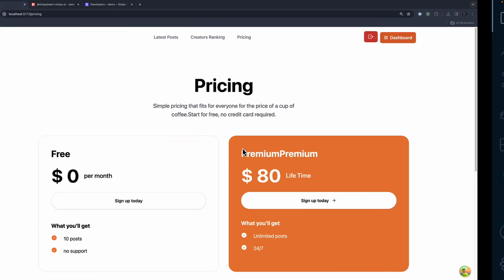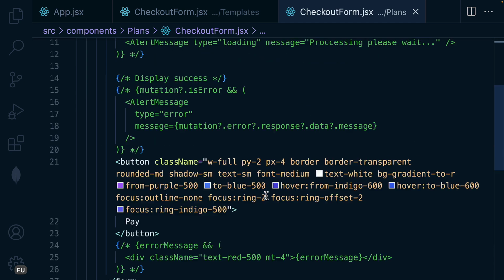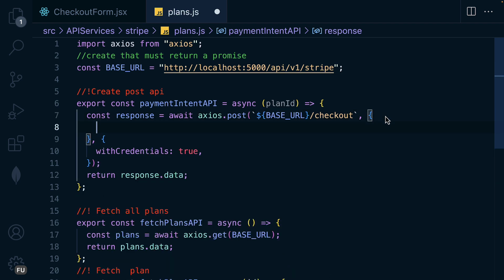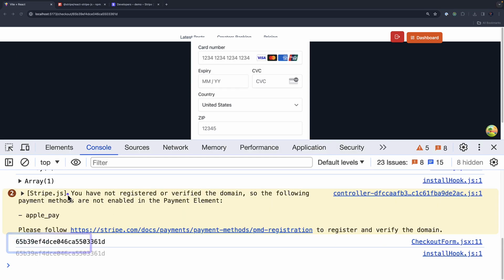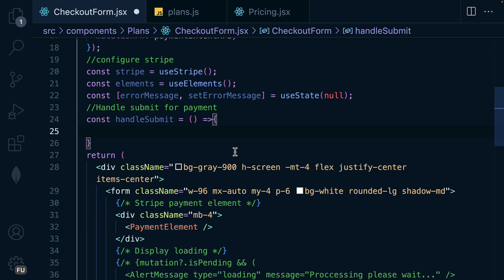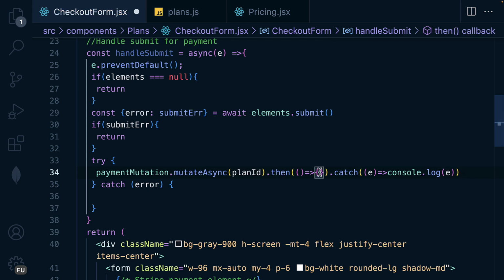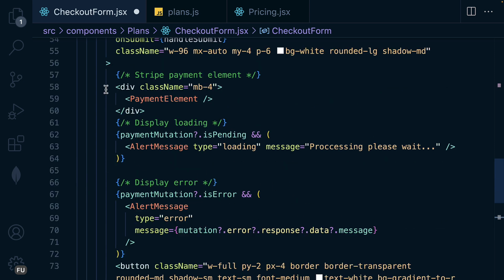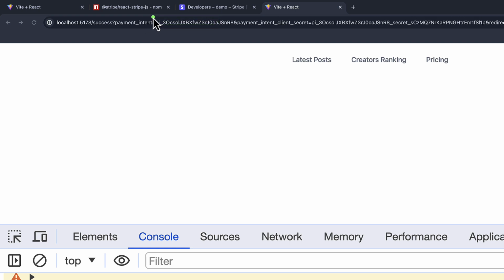Payment using Stripe Frontend | Build and Deploy MERN Stack blog project with subscription